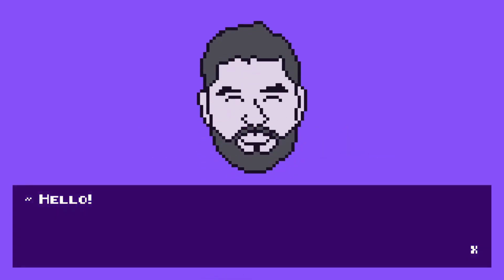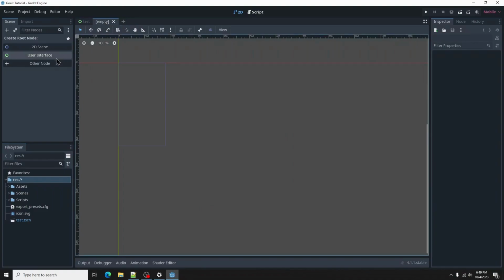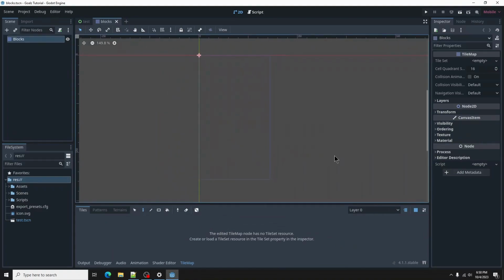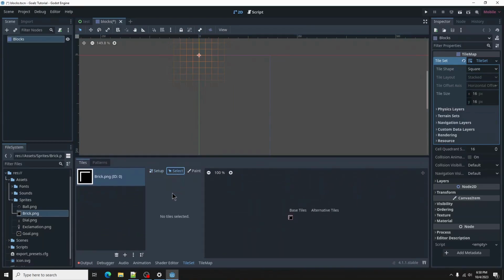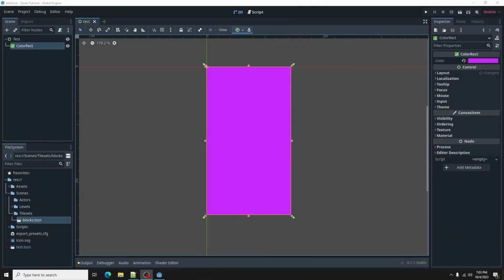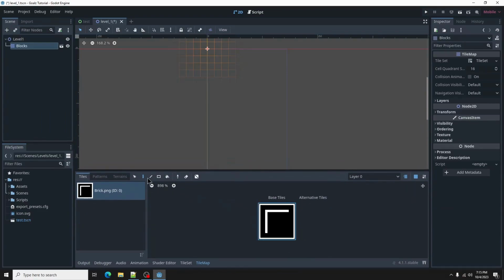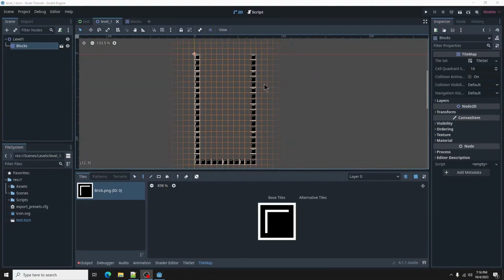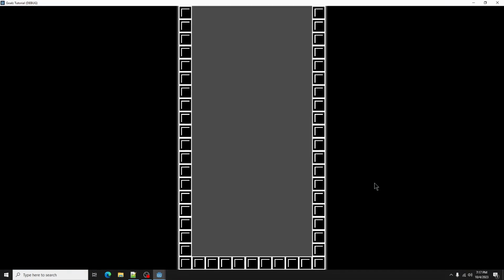Godot 4 Mobile Game Tutorial #4 Creating a Tileset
Hello friends,
My name is Pinkman3000 (or Pinkman for short).

In this video we will create a tileset for our game using the TileMap node.
We will also create a simple level.

- Pinkman